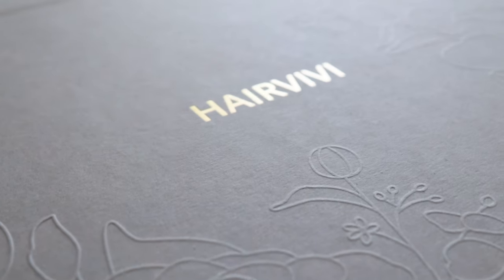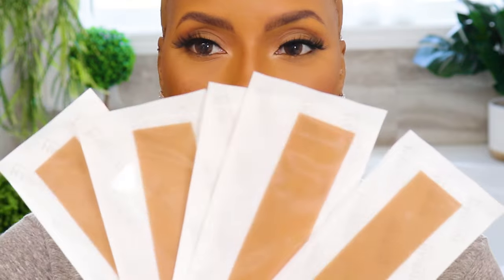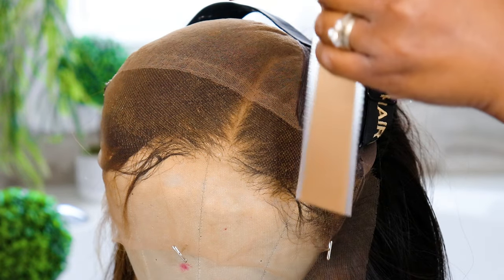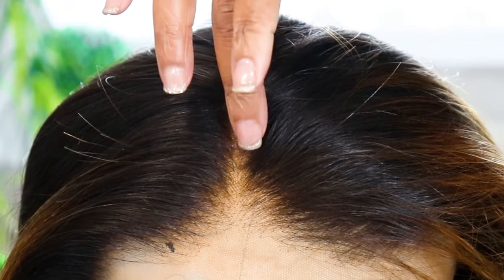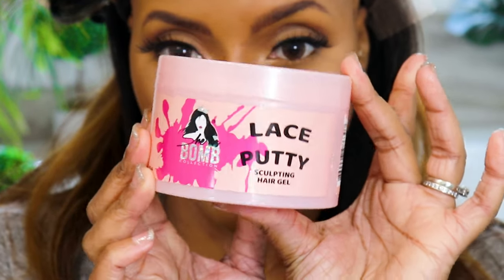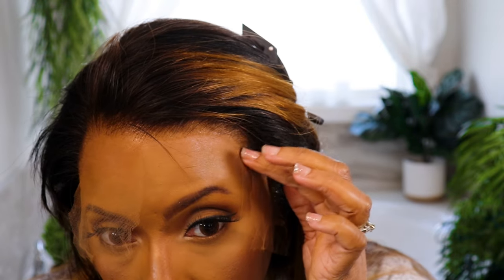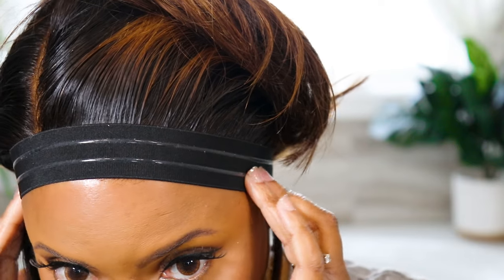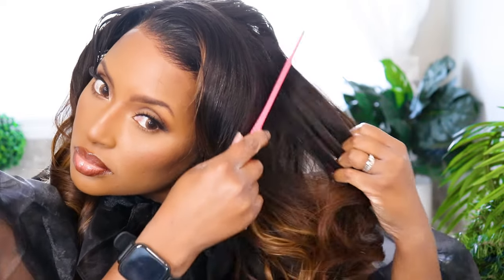2023 MUST-HAVE! THE MOST REALISTIC WIG FOR BEGINNERS! NO SKILLS NEEDED | HAIRVIVI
Listen, this company right here...this company RIGHT HERE? Exquisite. This is luxury my boi. Primo. Everything is already done for you...bleached knots, pre-plucked, ( for real tho and not like these companies that say that but are given Eddie Munster), like...flawless. Thought I was on Next Top Model. I need Mariah's fan blowing for this hair, ya'll. I am loving the concept of skintone silicone tape. No bald cap method needed. I love everything about it. *chefs kiss*

▬▬ ★☆ Free Return No Reason ☆★▬▬

Hair details :
Wig Cap Construction:  Free-parting 13x6 Clean Bleached Frontal Wig
Length: 20 inches
Cap Size: Medium
Lace & True Scalp Tape Color: Cappuccino

ALL To Make Your Wig Natural
 Clean Bleached Frontal
 Piano Keys Elastic Band
 Pre-plucked Hairline
 Pre-made Fake Scalp